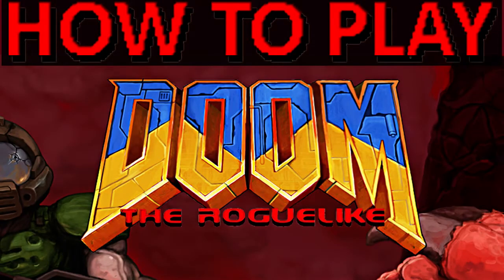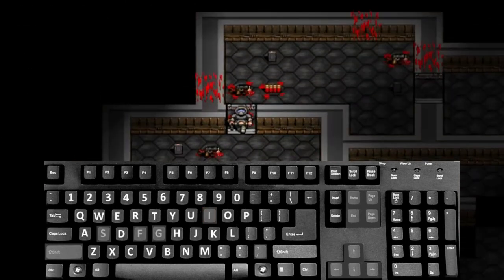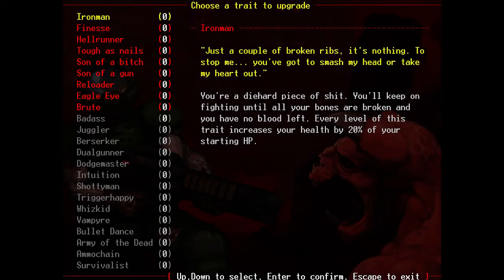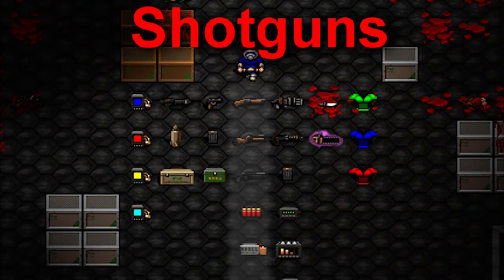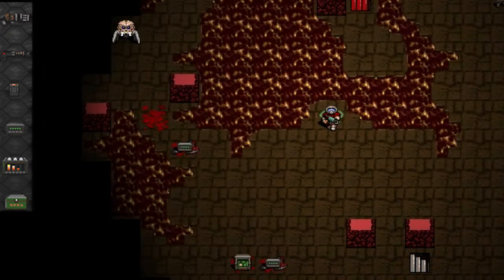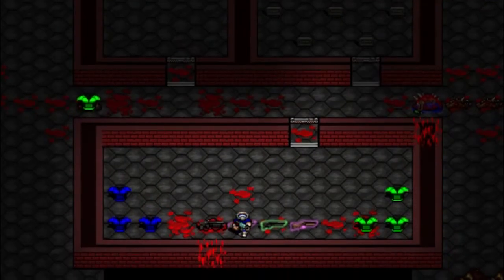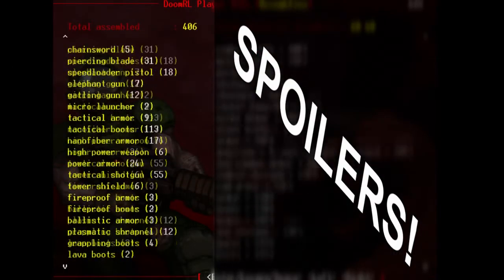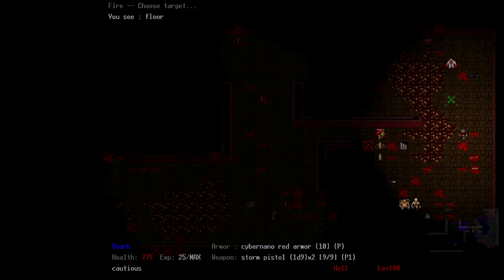How to Play Doom the Roguelike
A quick tutorial on the basics of playing Doom RL.